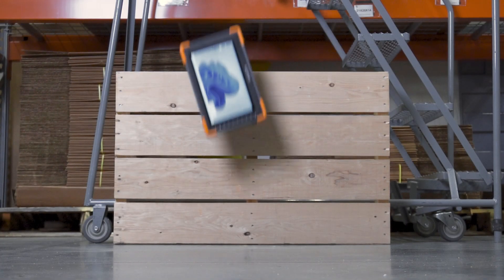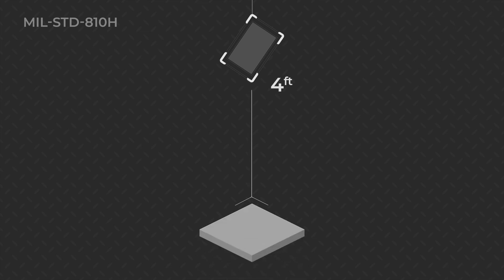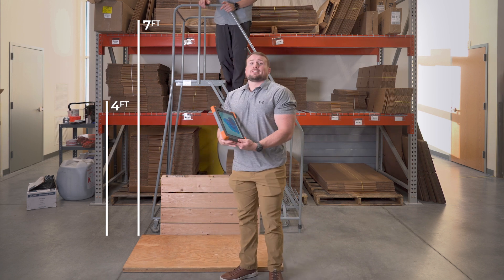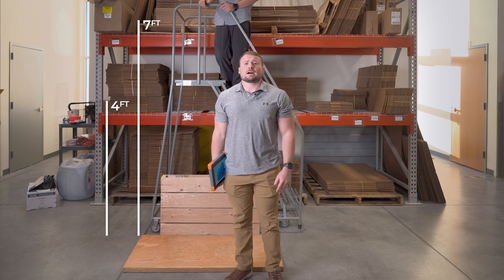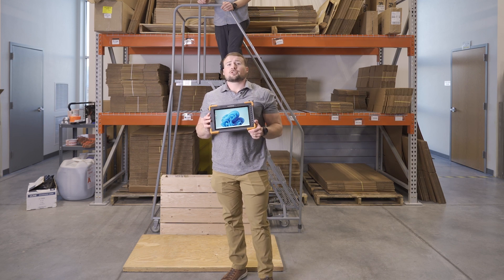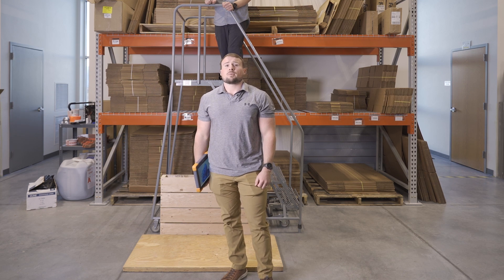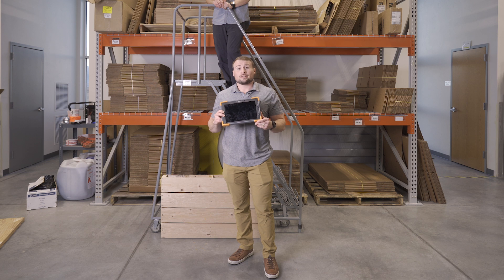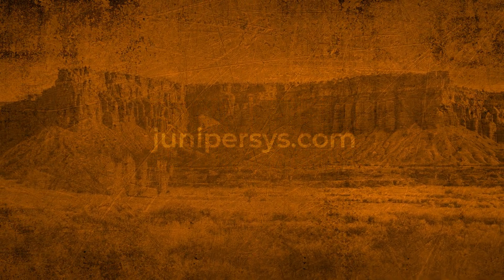Mesa Pro Drop Test | Rock Solid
At Juniper Systems we pride ourselves on creating devices that can stand up to the harsh environments that our customers work in. The Mesa Pro 10-inch rugged tablet is the most durable device Juniper has ever produced. In this video we show how we exceed military standards (MIL-STD-810H) for durability. We are confident that Mesa Pro is the rugged tablet you are looking for.